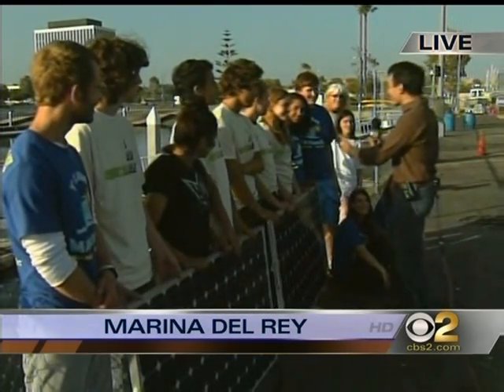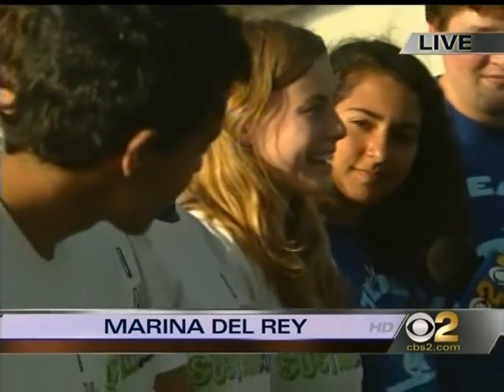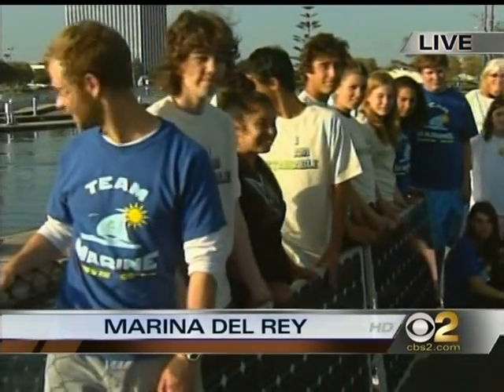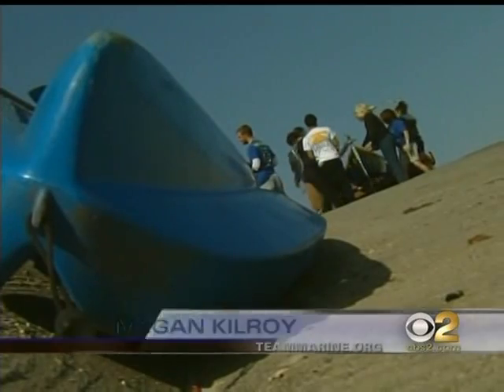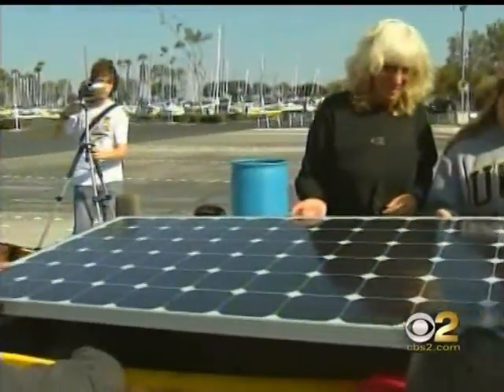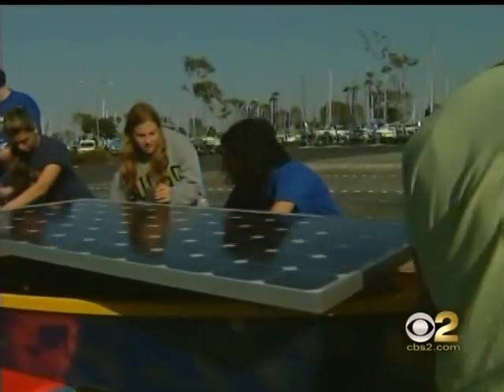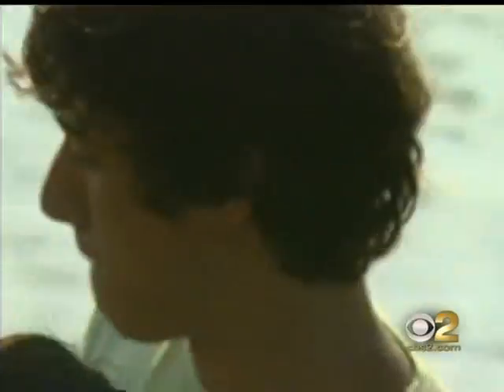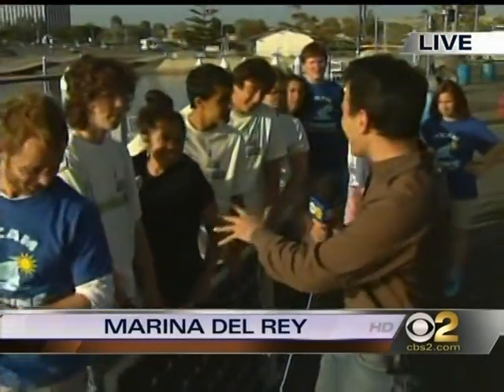SAMOHI Solar Cup Team Chanel 2 News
Santa Monica High School studens building a solar boat over the past 7 months